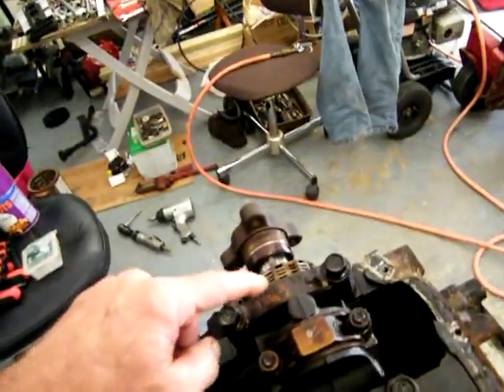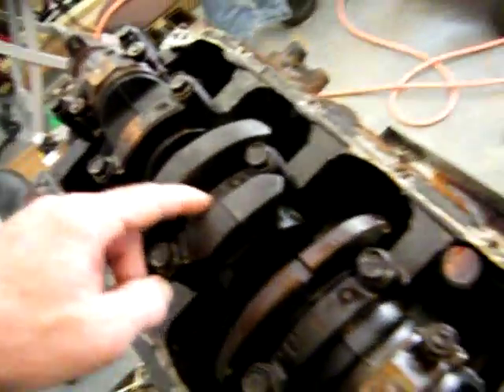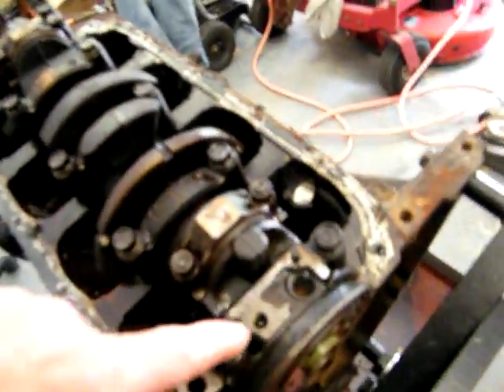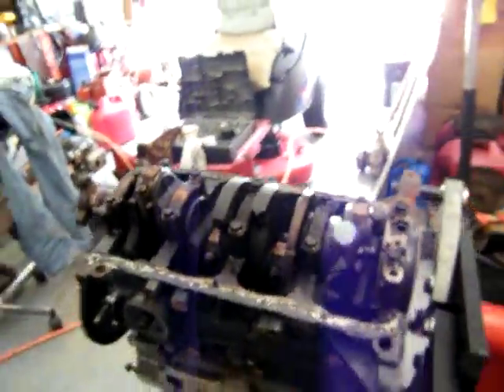DSCF0017 Stamped and ready to flip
i'm lovin this stand and my drip pan( requisitioned a A/c Unit drip pan and it works great.

Peace